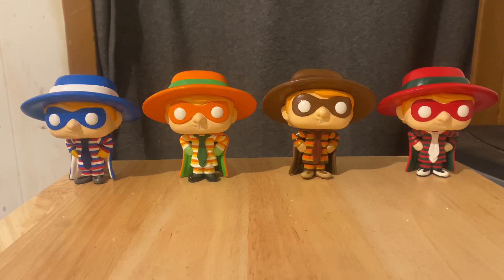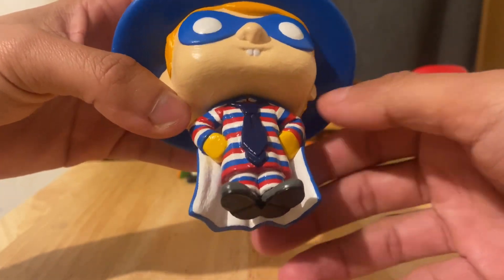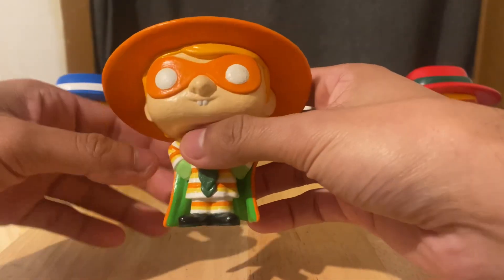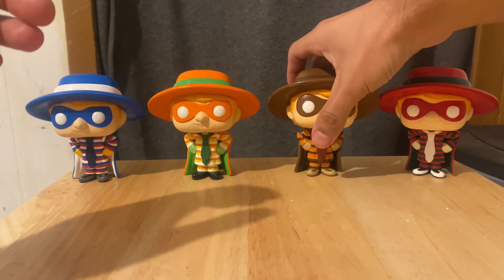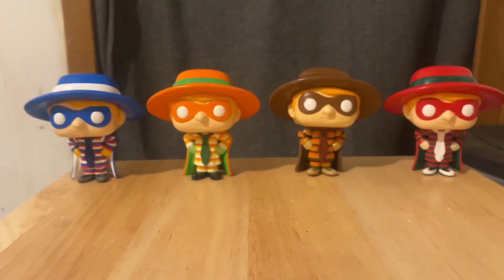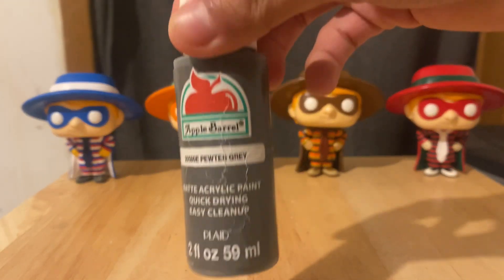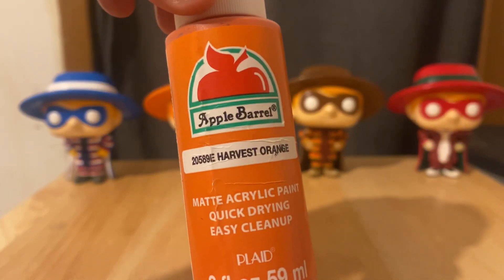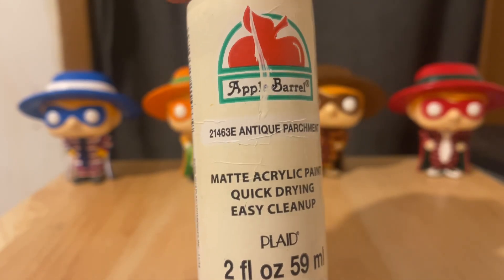DRG's POP! Customs #14 - "Holiday" Burglars 2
Here are the rest of the figures